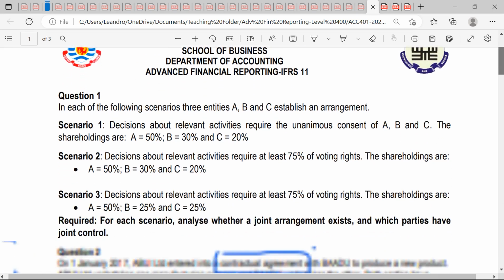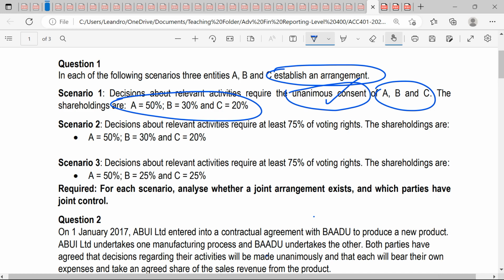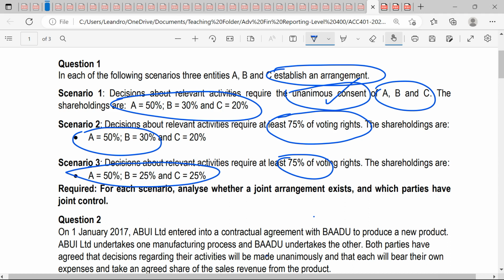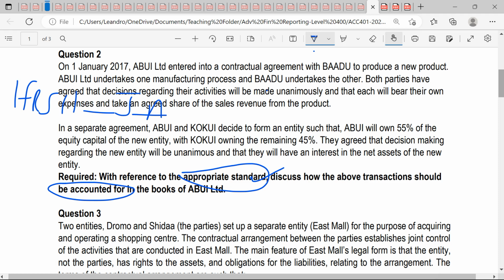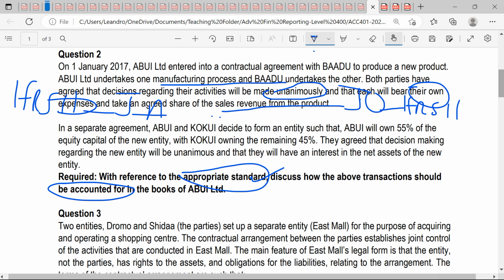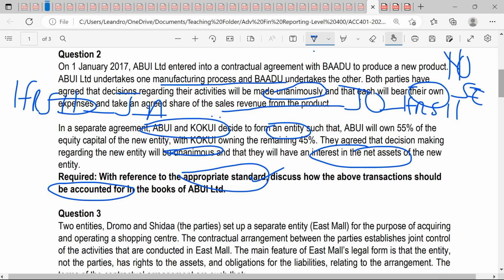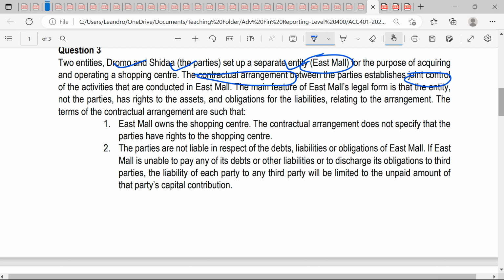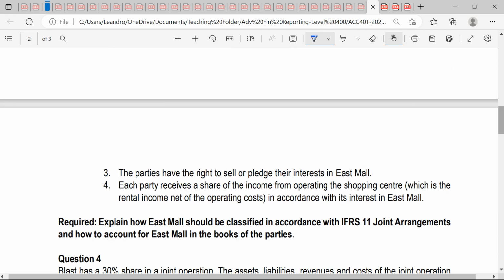Joint Arrangement Essay Review Questions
IFRS 11 Joint Arrangement Essay Review Questions